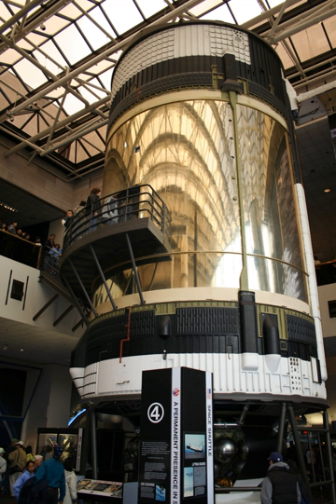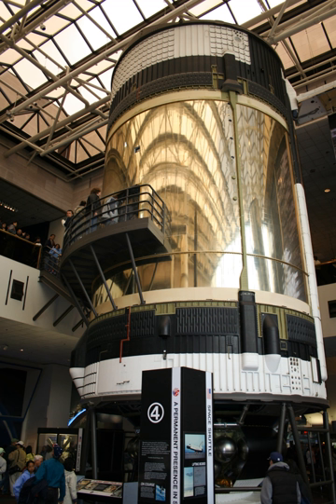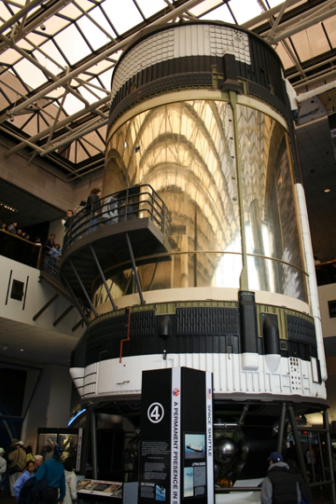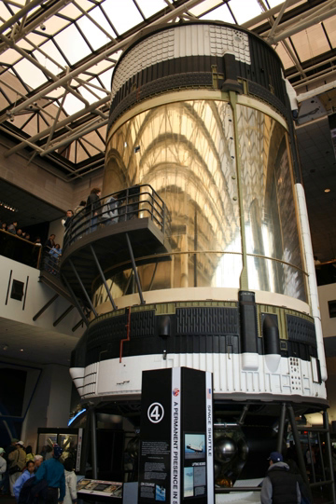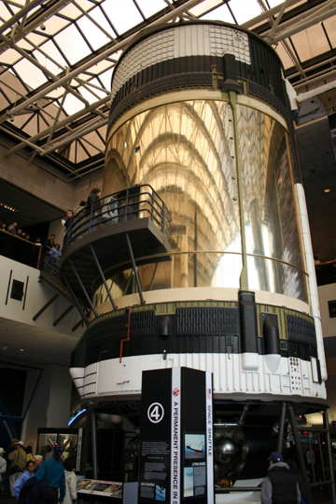Skylab B | Wikipedia audio article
00:01:15 1 Potential uses
00:03:57 2 Possible crew
00:04:21 3 Existing hardware
00:04:31 3.1 Apollo CSM
00:04:49 3.2 Saturn IB
00:05:09 3.3 Saturn V
00:06:29 3.4 Airlock Module
00:06:38 3.5 Training mockups
00:07:18 3.6 Multiple Docking Adapter

- Socrates

SUMMARY
Skylab B was a proposed second US space station similar to Skylab that was planned to be launched by NASA for different purposes, mostly involving the Apollo–Soyuz Test Project, but was canceled due to lack of funding. Two Skylab modules were built in 1970 by McDonnell Douglas for the Skylab program, originally the Apollo Applications Program. The first was launched in 1973 and the other put in storage, while NASA considered how to use the remaining assets from Apollo.
One considered option was to use Saturn V SA-515 to launch the backup Skylab station into orbit sometime between January 1975 and April 1976. That way, it could expand the Apollo-Soyuz mission by 56–90 days.
Further proposals were made for an International Skylab, launched using Saturn V SA-514. This station would have been serviced by Apollo, Soyuz and later by the Space Shuttle.